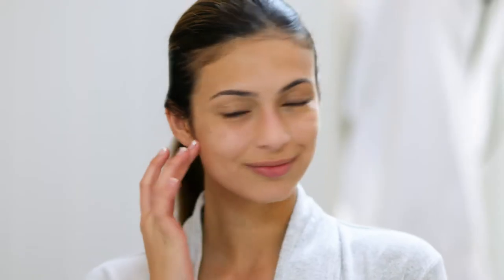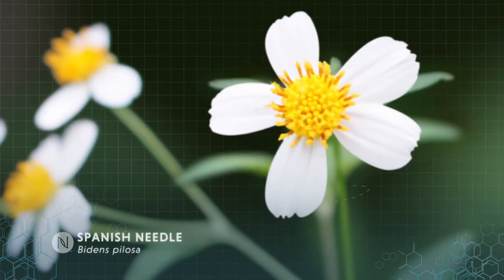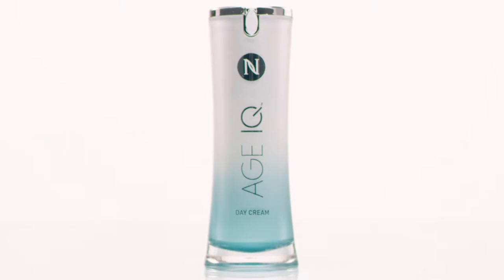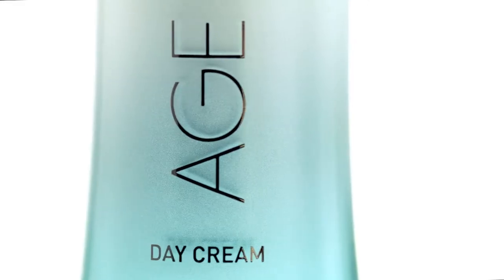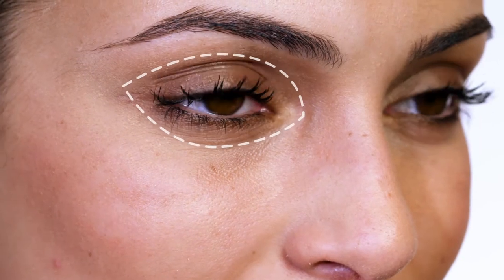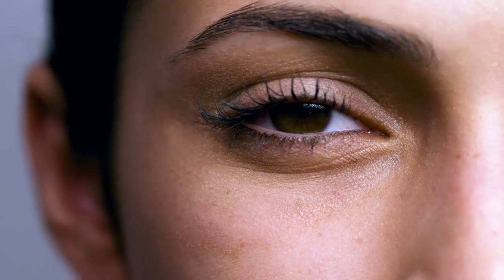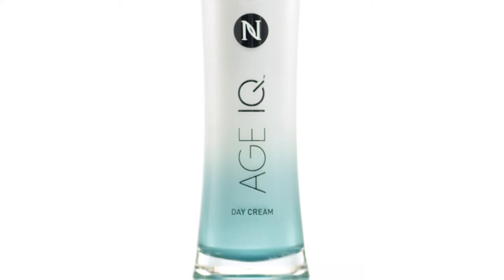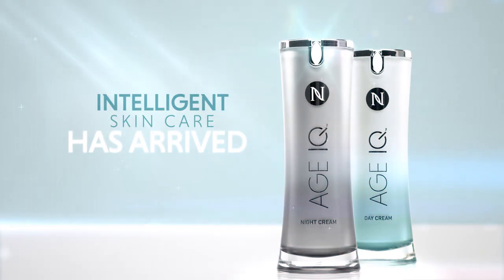How to Use Age-IQ™ Day Cream